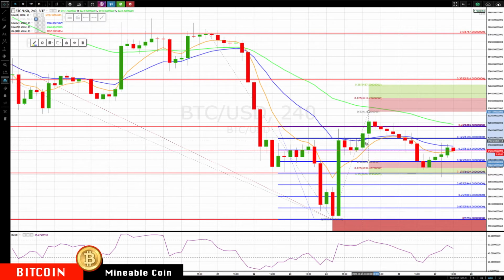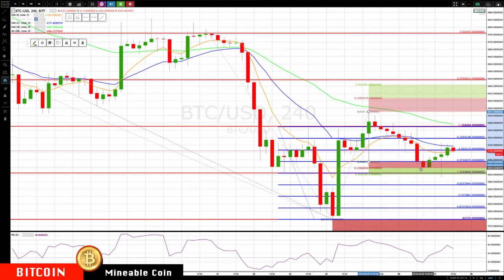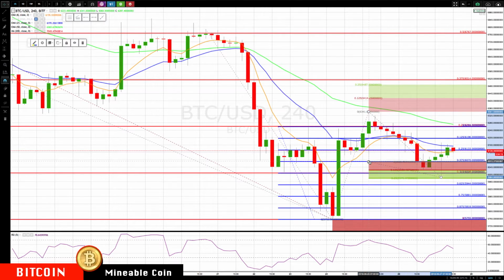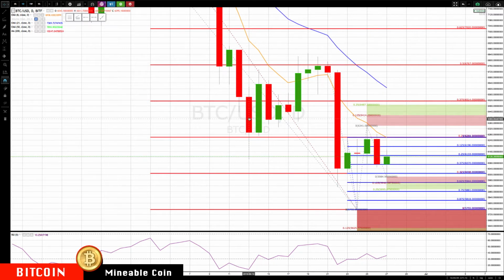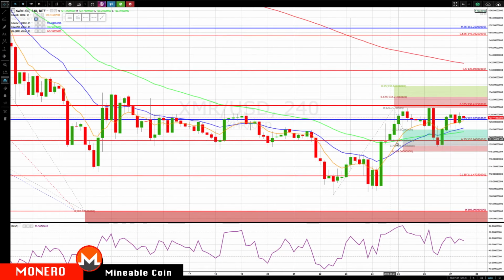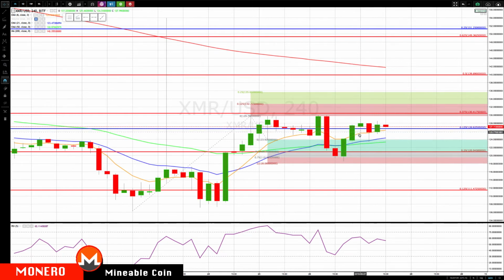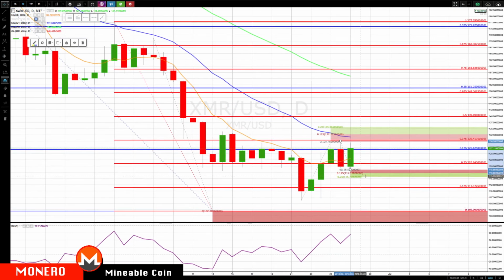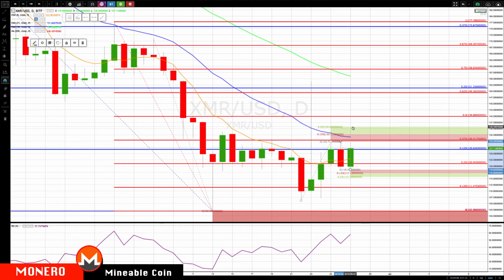BITCOIN : MONERO Jun-27 Update CryptoCurrency Technical Analysis Chart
Chapters
BITCOIN - 0:11
MONERO - 2:30